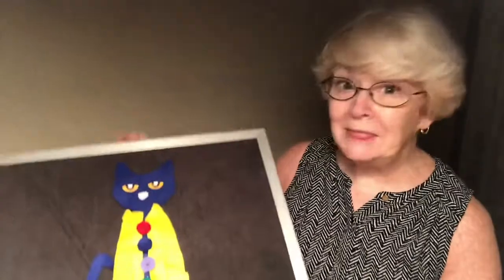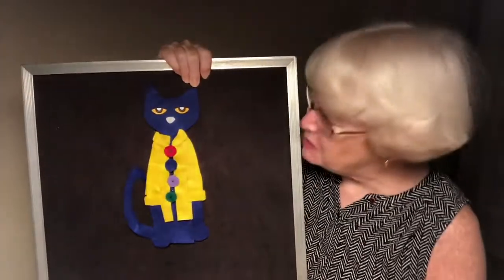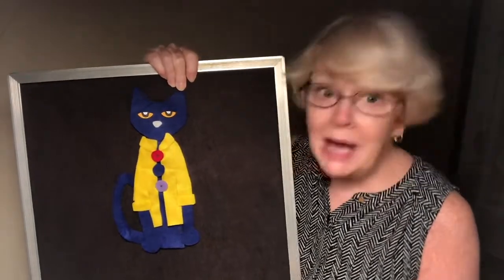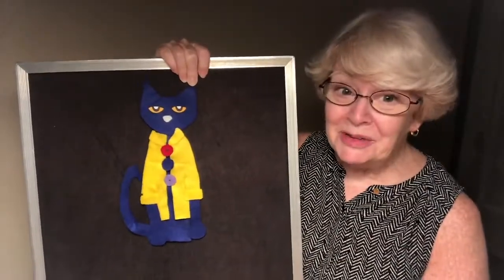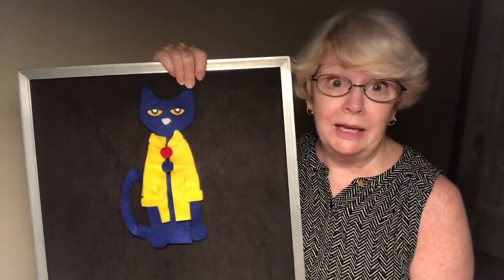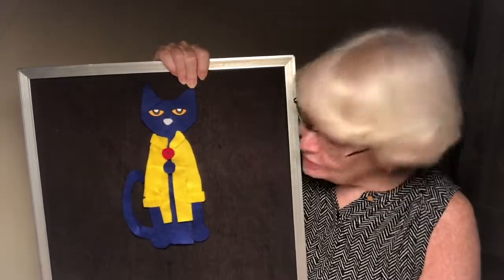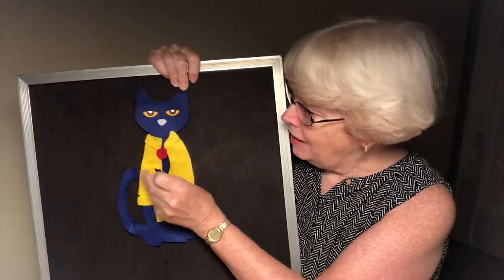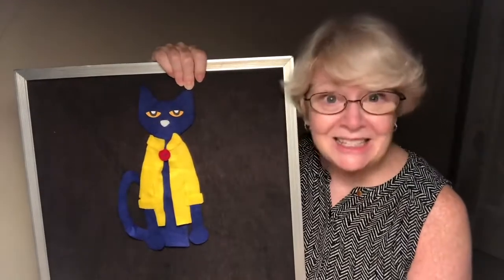Friday Fun with Mrs. Ferris! (July 17, 2020)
Bet you recognize this guy!

He'll be losing his buttons on Mrs. Ferris's flannel board this week. Will he get upset? Goodness no!